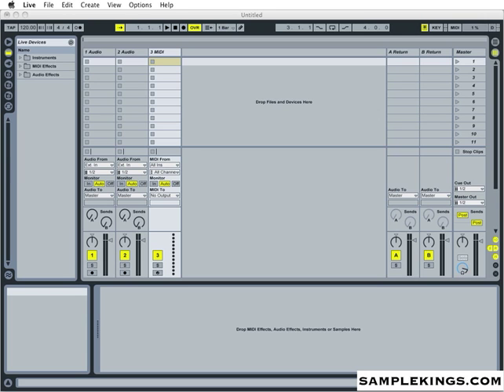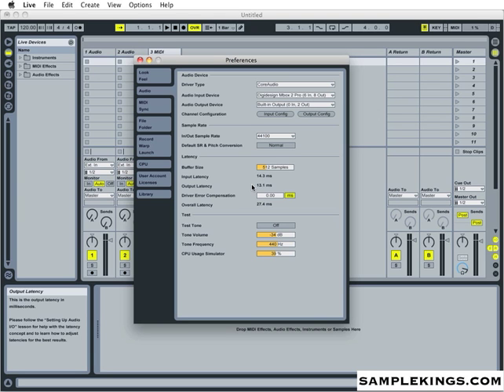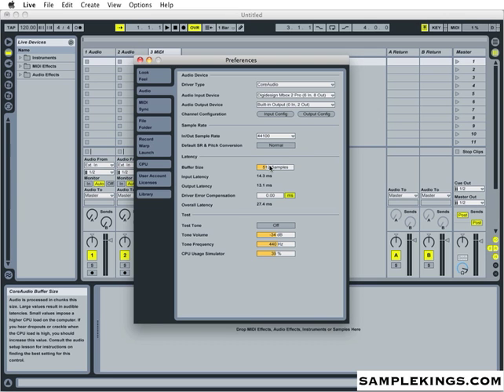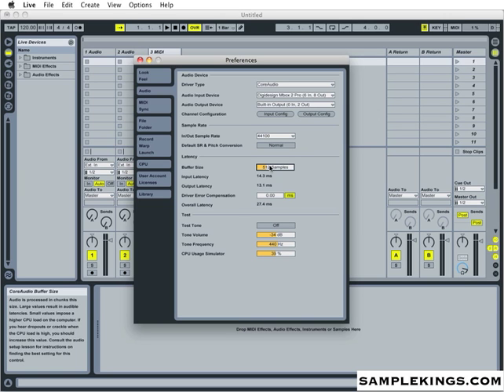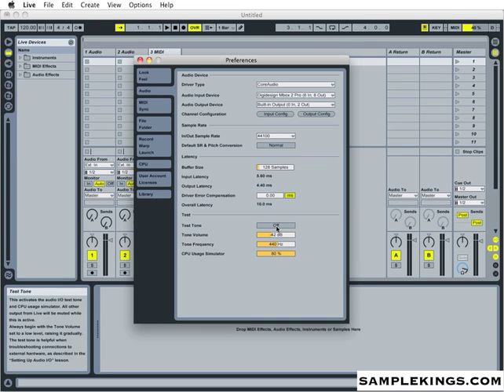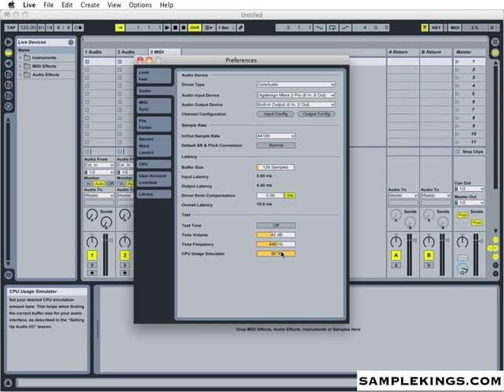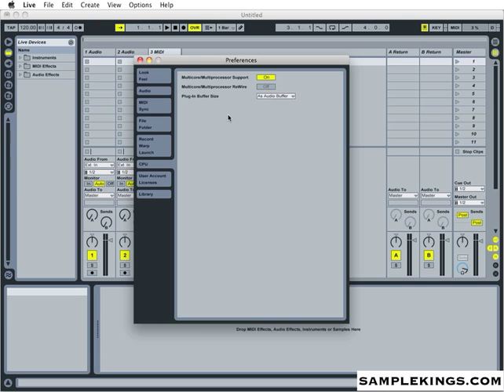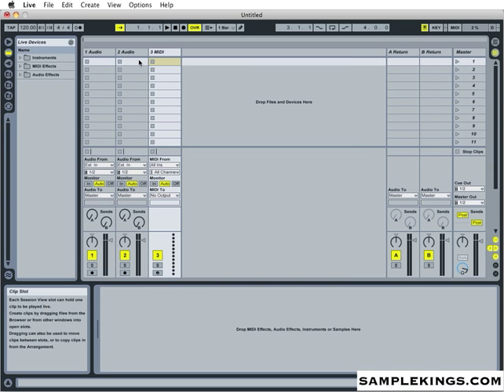Ableton Live DVDs (4) Preview Lesson 5: Computer Setup